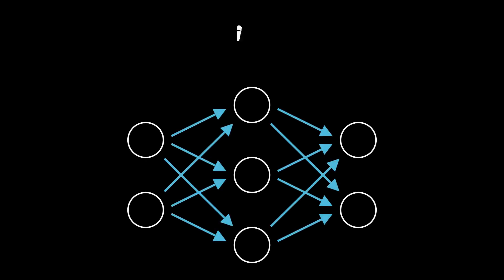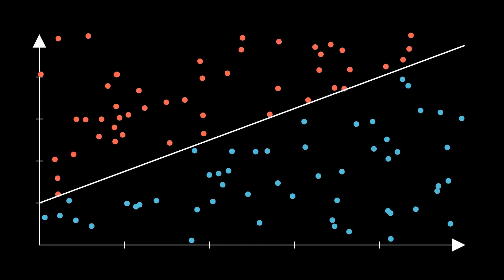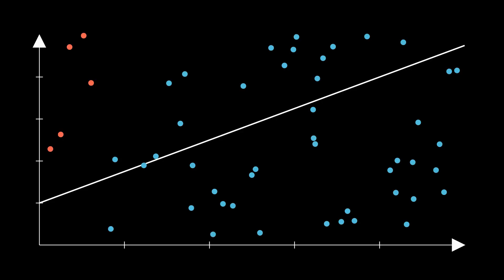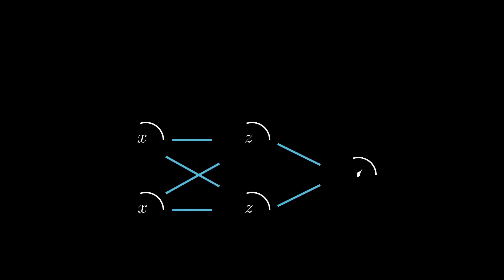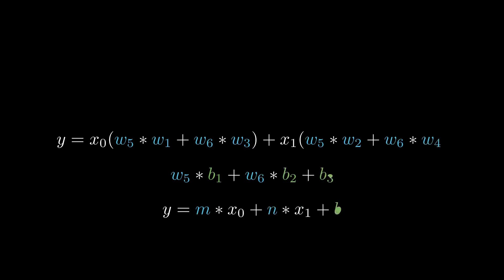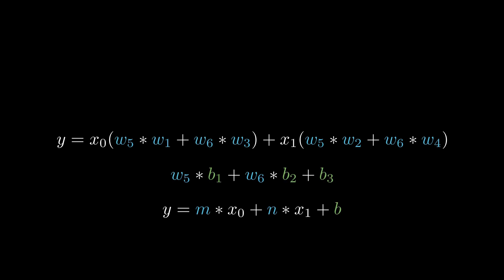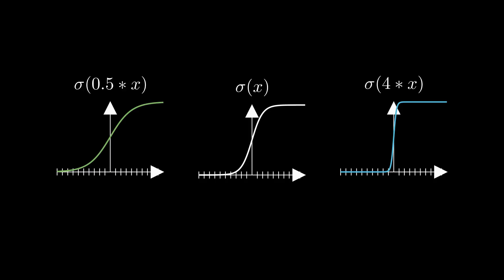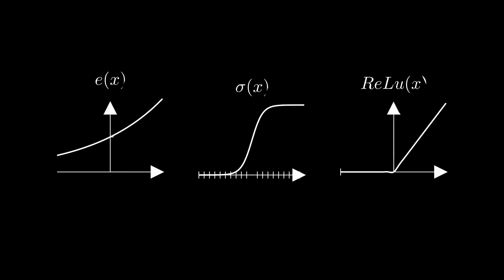Why do Neural Networks Need Activation Functions?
Some insight into why we need an activation function and what properties it may have?